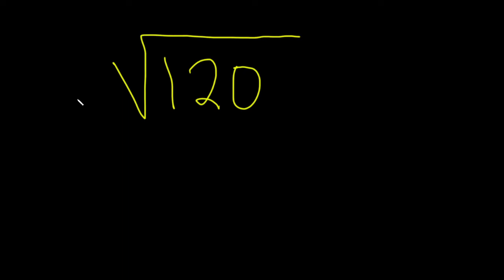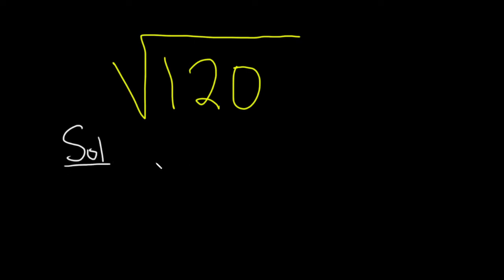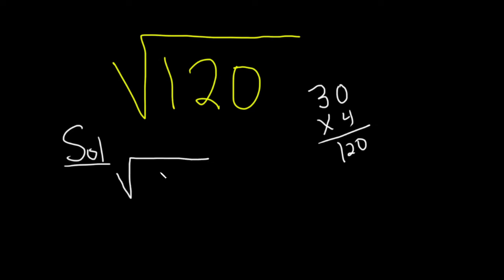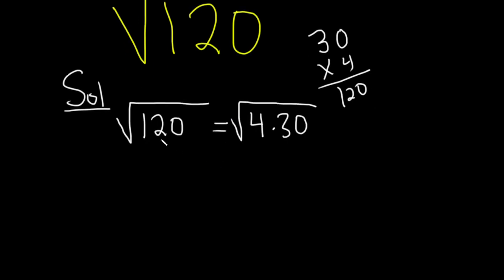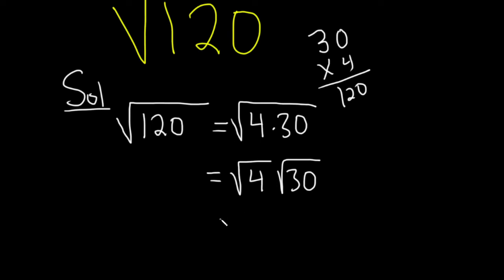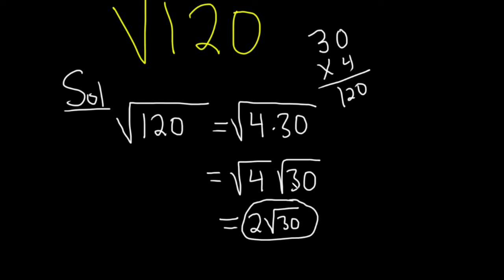How to Simplify the Square Root of 120: sqrt(120)